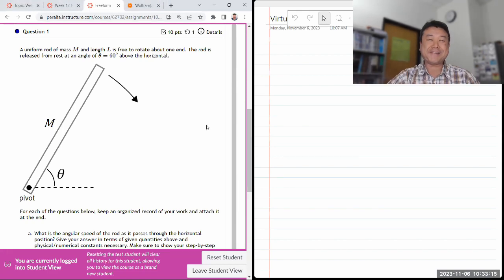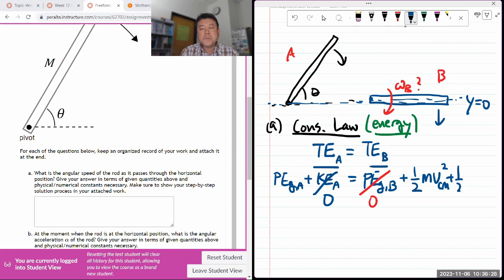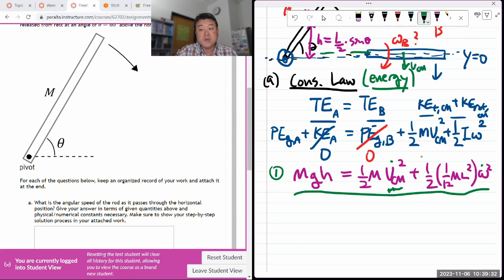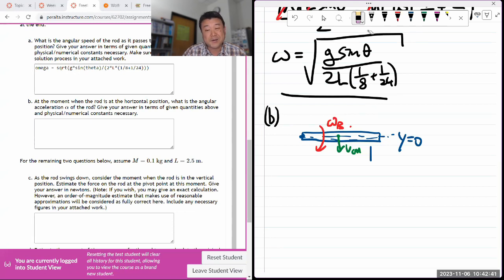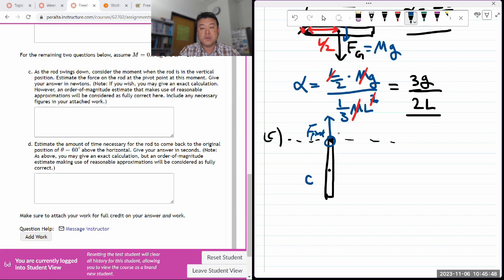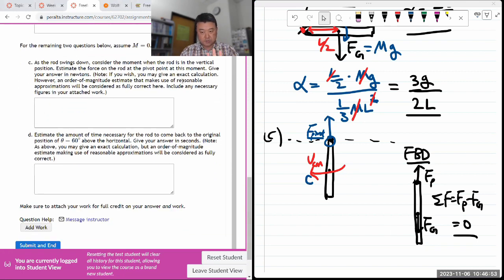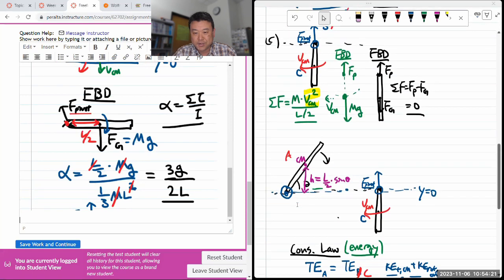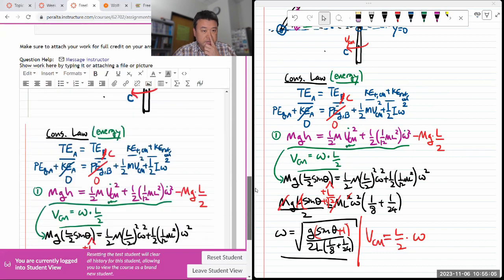Physics 4A - Rotation Freeform Timed Assessment - Swinging Rod